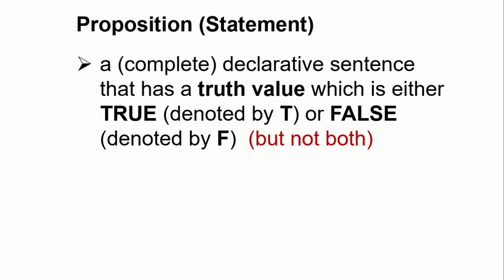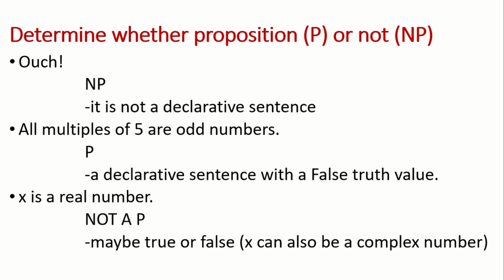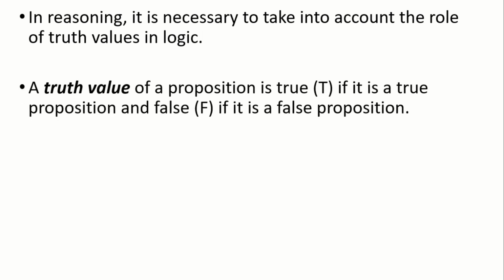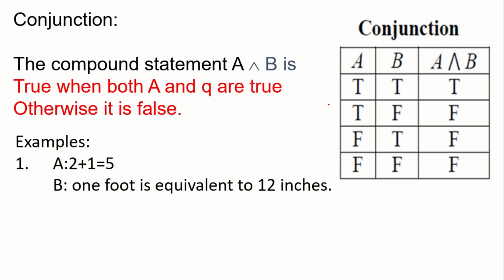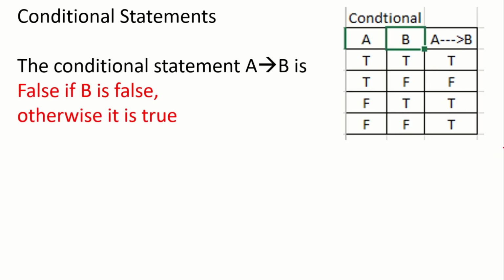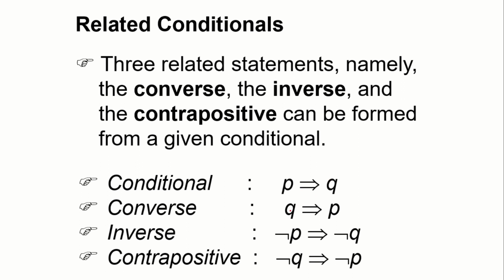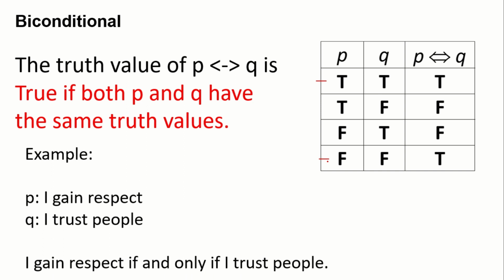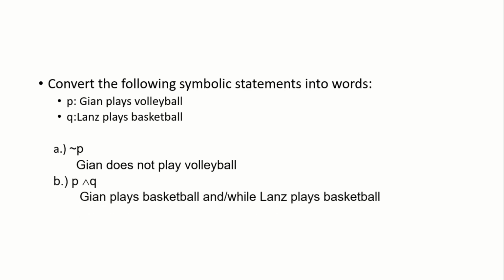Basic Concepts on Logic